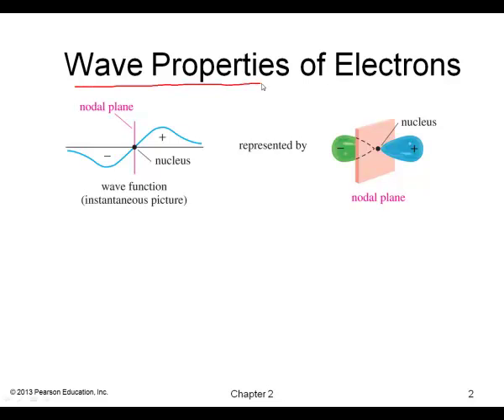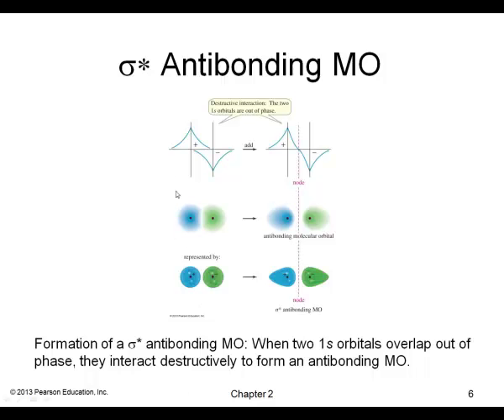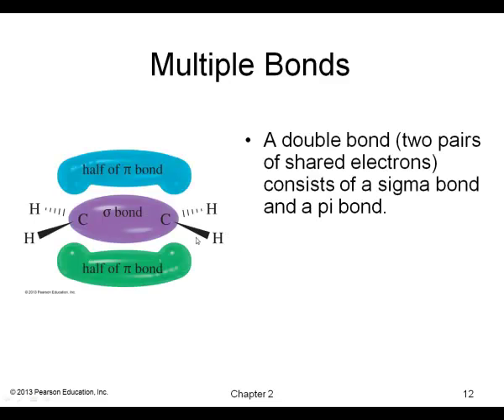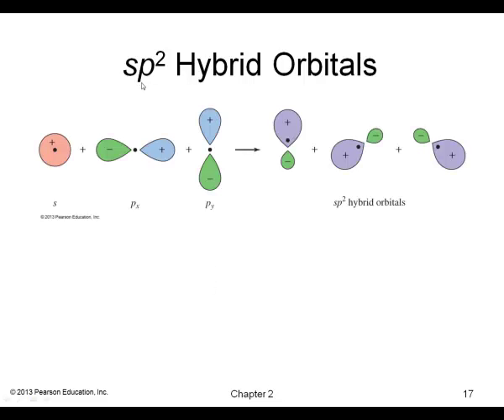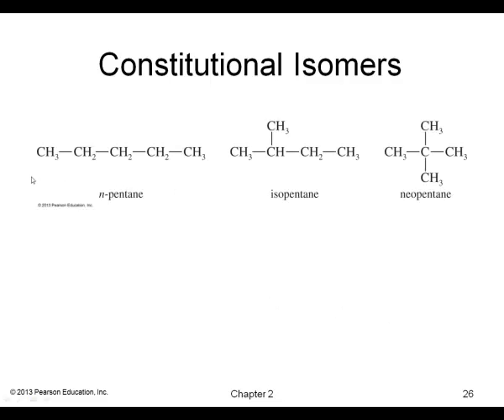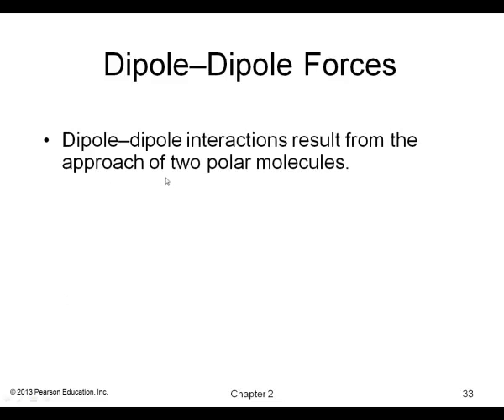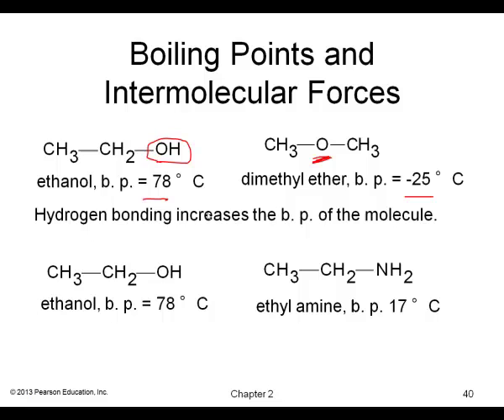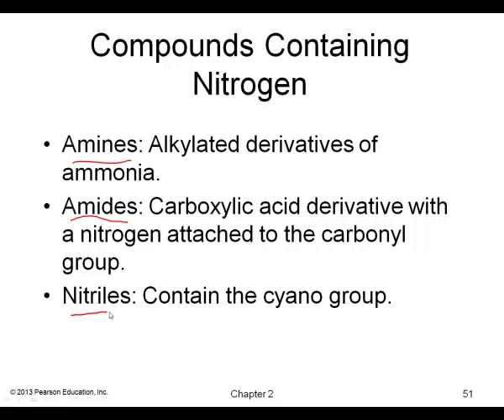ch 2 powerpoint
Organic Chemistry I material-supplemental